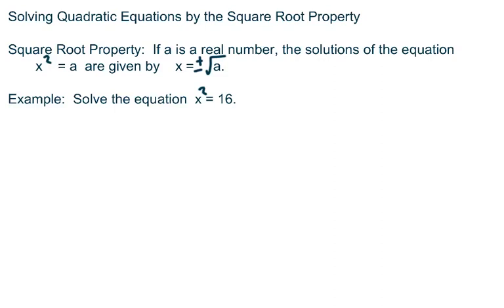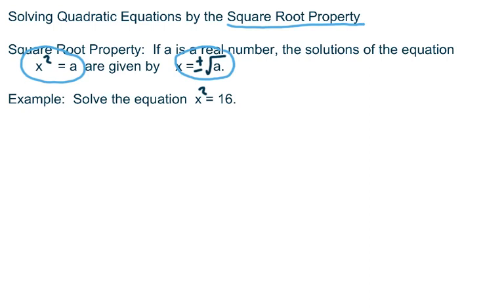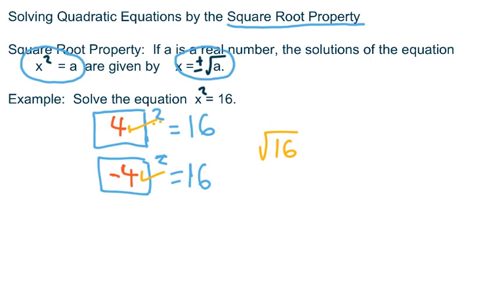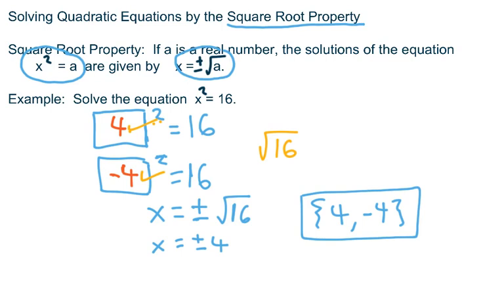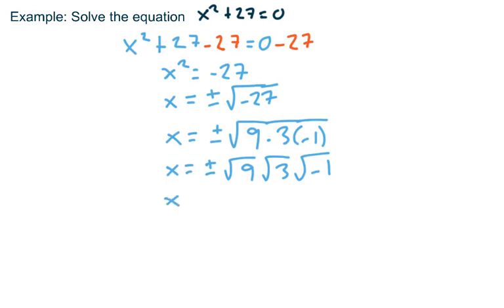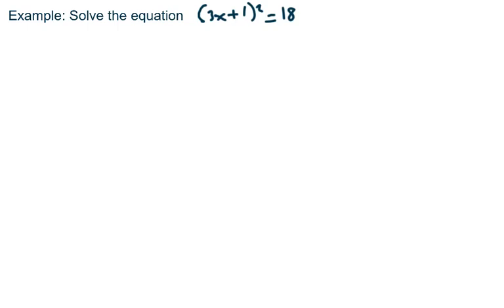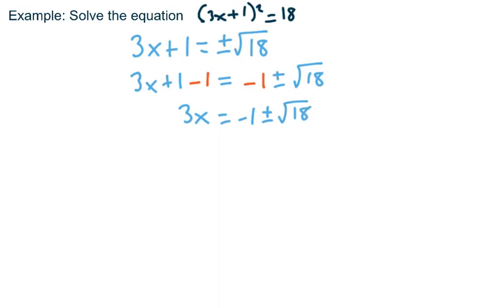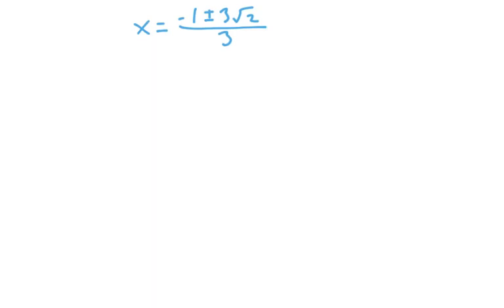Solving Quadratic Equations by the Square Root Method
A lesson on one of the four methods for solving quadratic equations taught in College Algebra - the square root method